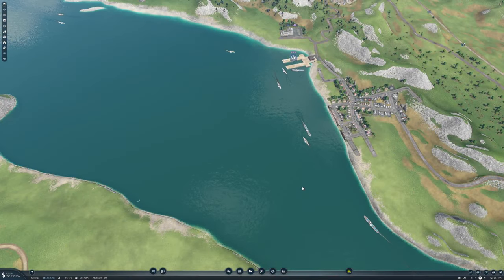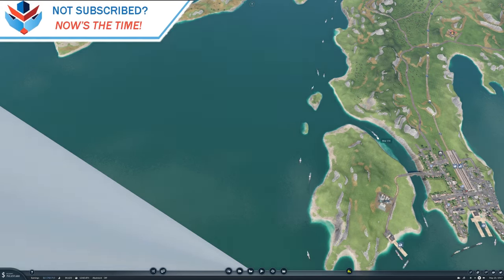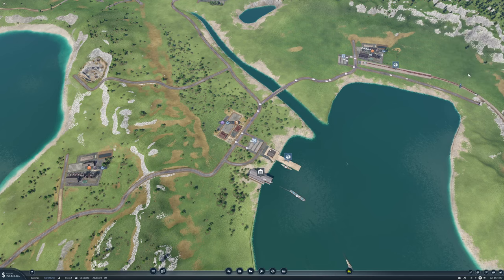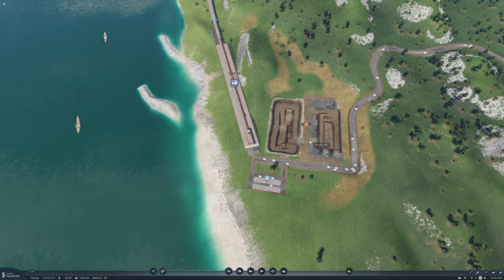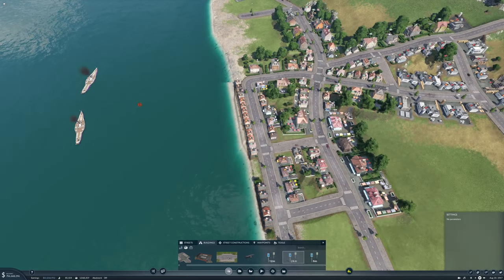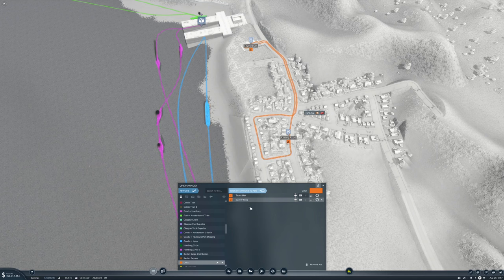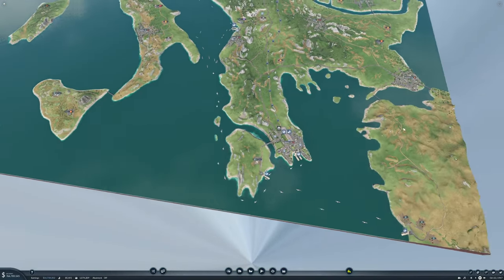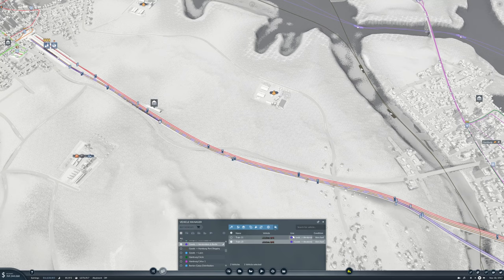Lets Play Transport Fever 2 Ep33 | Lets go European | Goods for Belgrade & Tirana